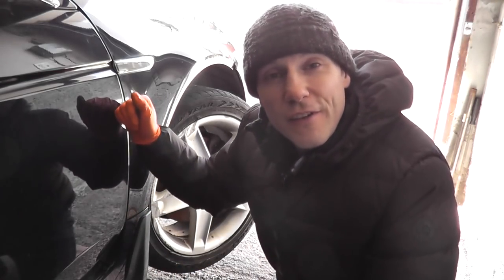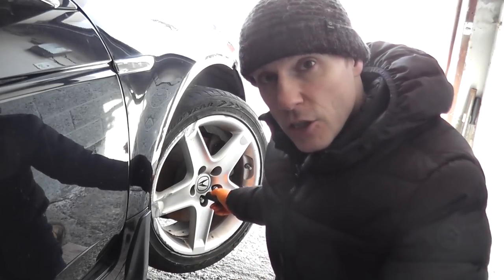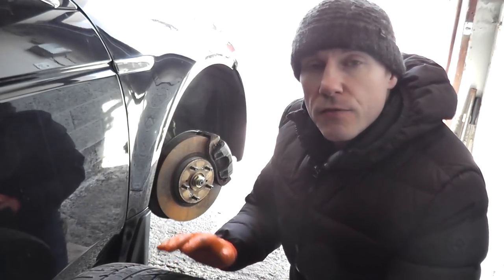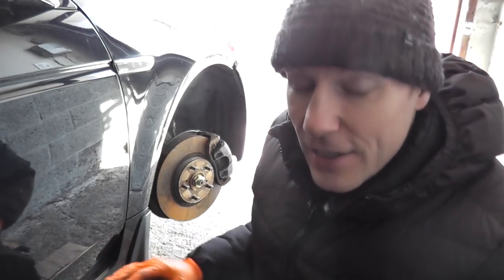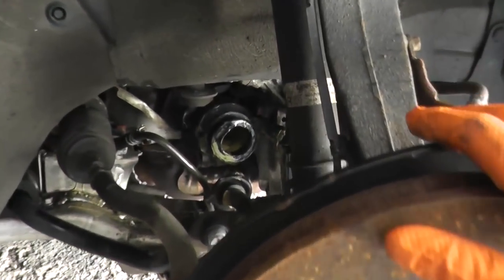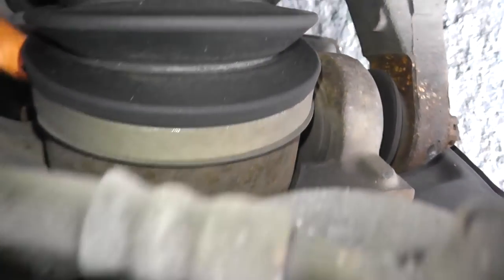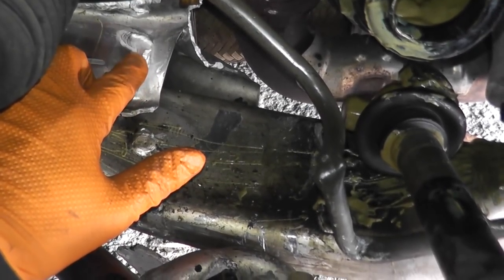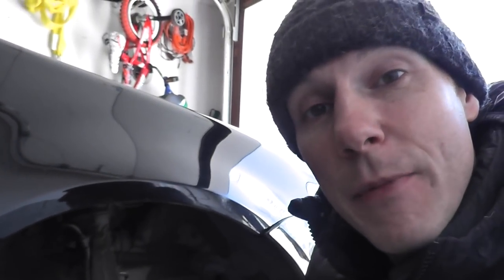Acura TL With A Torn And Broken Subframe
Many of you asked what happened to this Acura from our last video. As you can see, it took a substantial hit on the passenger side. It needs a number of repairs; all coming soon!